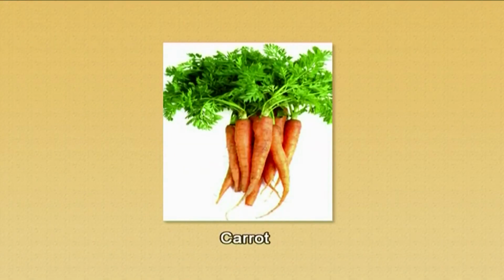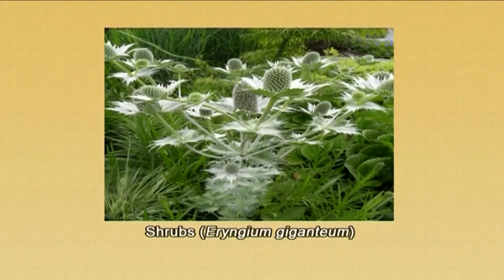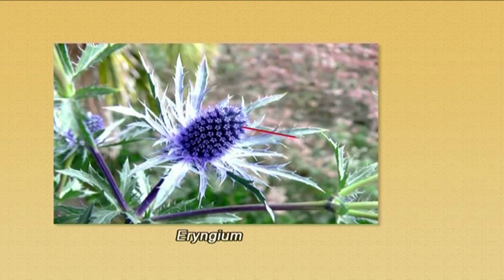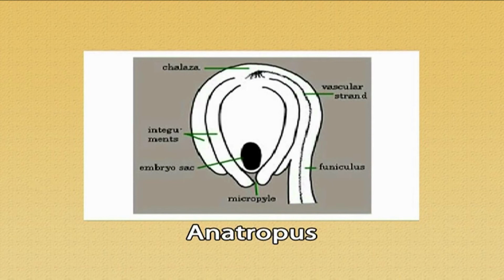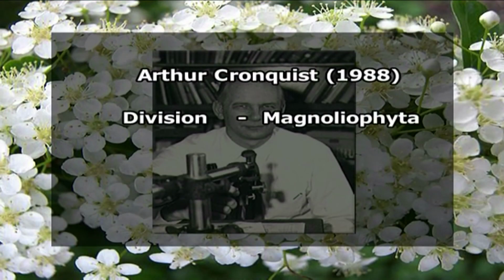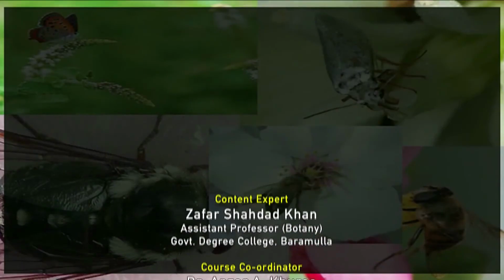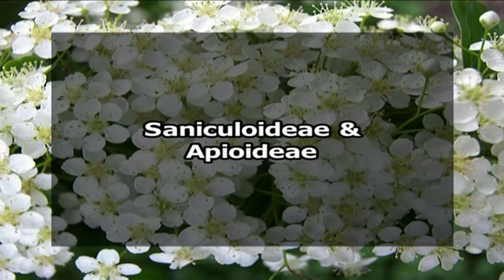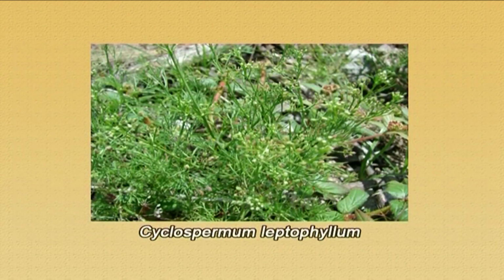L 40 Taxonomy and Diversity of Apiaceae